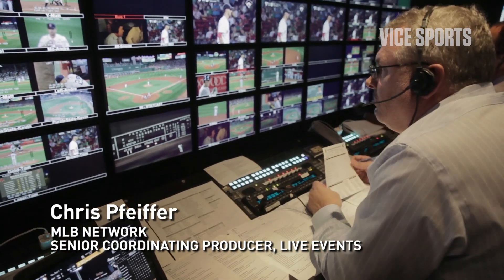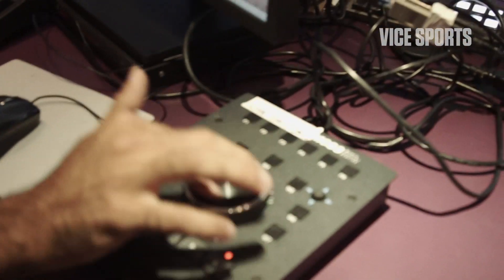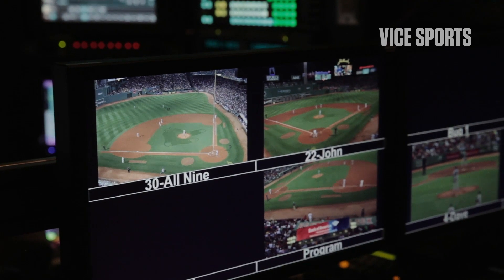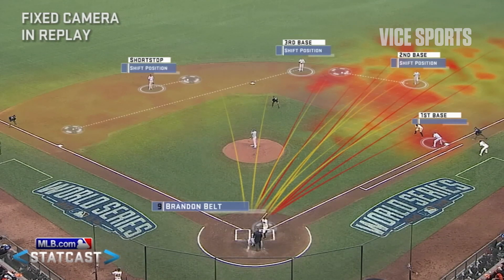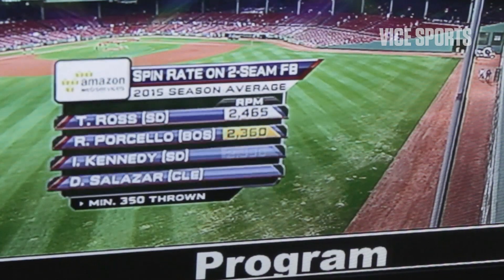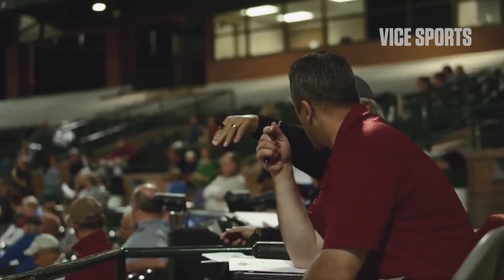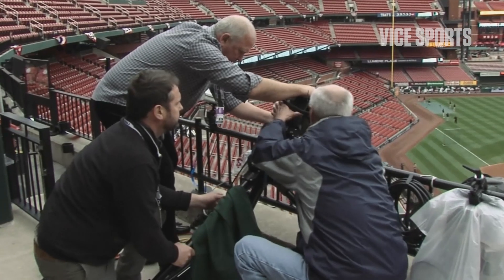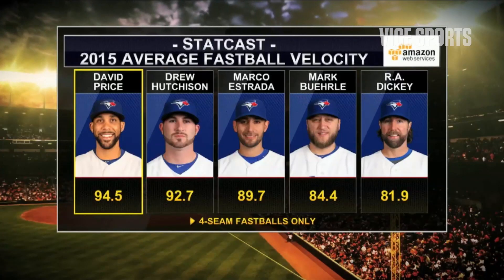Future of the Game: Baseball's Latest Statistical Revolution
It started with batting average, home runs and RBIs. Then sabermetrics came along and introduced a new set of results-driven statistics. But results only tell half the story, and the new revolution in baseball analytics goes one step deeper to measure the actual physicality of the players – exit velocity off the bat, spin rate on a pitcher's curveball, efficiency of an outfielder's route to a fly ball, and a ton more.

FUTURE OF THE GAME is a new series exploring the cutting edge in sports technology, co-produced with our pals at VICE's tech channel Motherboard. In this inaugural episode we meet the architects of MLB Statcast, a new initiative using the same technology that tracks debris during the launch of space shuttles to change the way we watch baseball on TV and give overlooked talent a second change to stick in the Major Leagues.